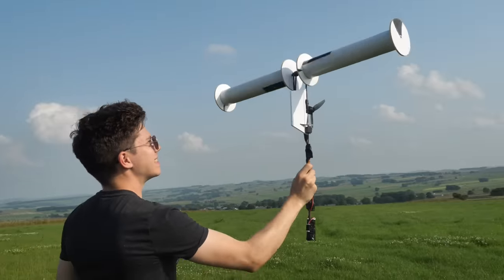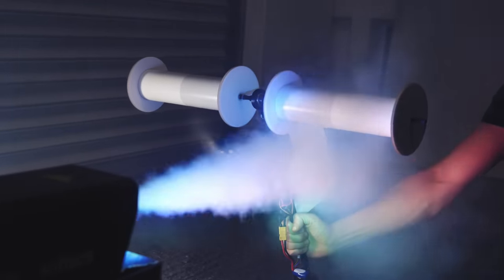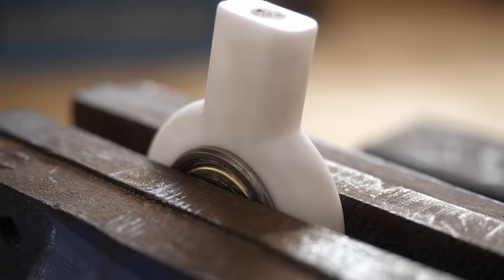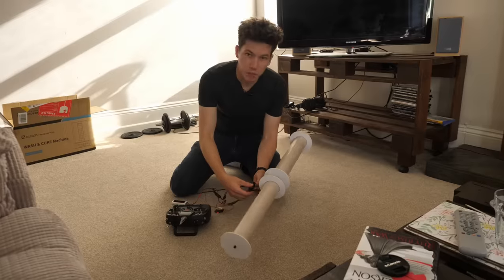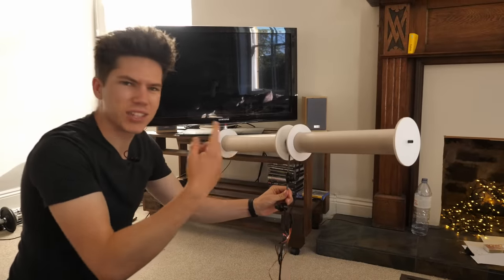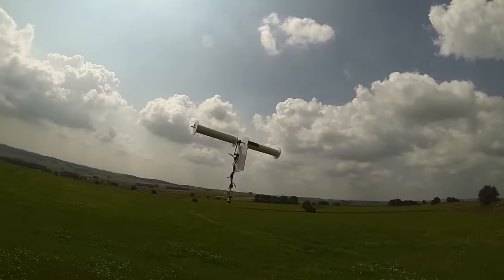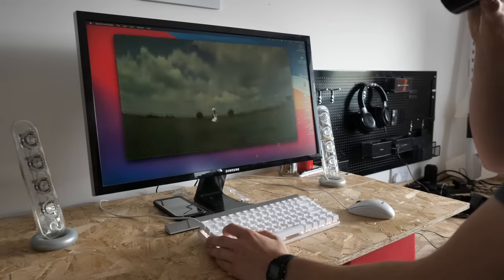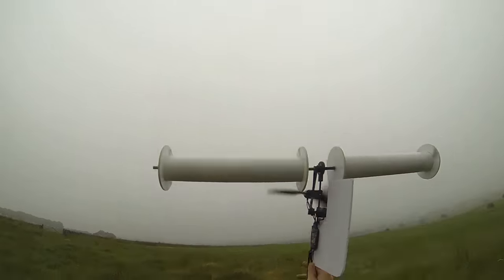Building an Advanced Magnus Effect Plane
This is an RC Magnus Effect Plane! Magnus effect aircraft use a wierd aerodynamic effect to create lift. I wanted to build a plane with a cylindrical rotor driven by an electric motor. Underneath there would be a boom with a second motor for forward propulsion along with a rudder for turning. It would be similar to a paramotor. It's not a concept I came up with but there is hardly any info out there on the proportions of a plane like this, how fast the rotors should spin, and where its centre of gravity should be, so I thought I'd learn how to do it and share it with you.

Chapters
00:00 Intro
00:46 Ad
02:05 V1 Build
03:46 First Test Flights
05:29 Improvements
05:48 Second Test Flights
07:27 Iterative Development
09:30 Final Attempt
12:26 Conclusion